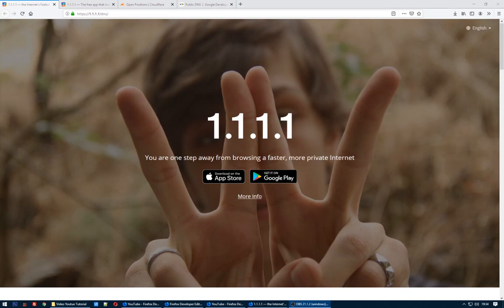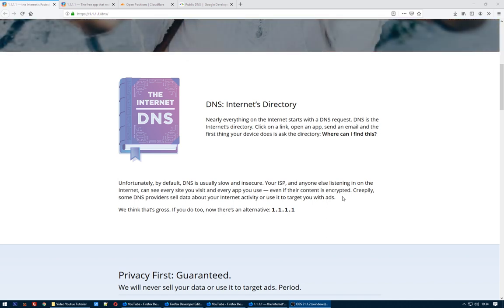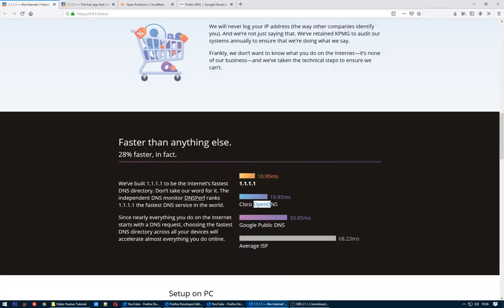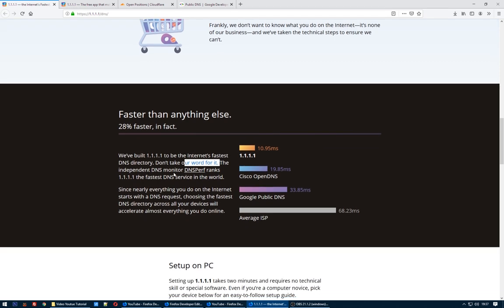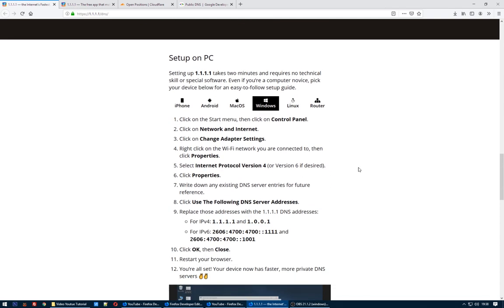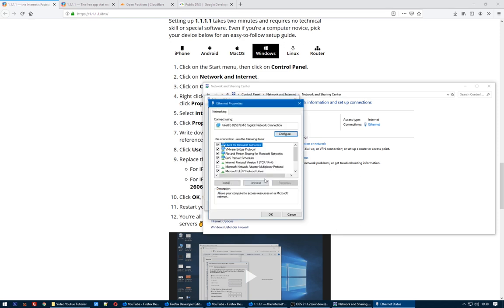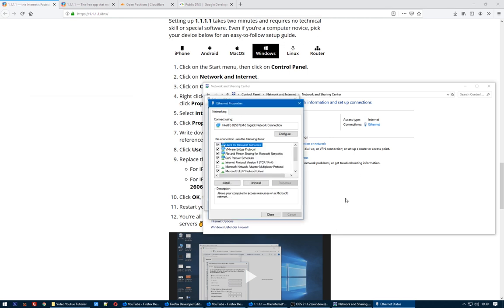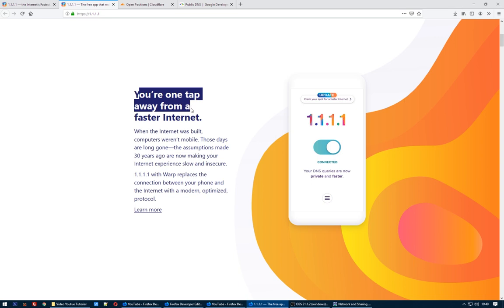How to Change DNS to 1.1.1.1 for Faster Internet & Privacy - (PC)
This DNS should be the fasted and more secured DNS in the world , in this video tutorial im showing you how to change dns directly in your pc via network lan. also you can change 1.1.1.1 Dns to your modem. Cloudflare DNS
Faster than anything else.
28% faster, in fact.
We’ve built 1.1.1.1 to be the Internet’s fastest DNS directory. Don’t take our word for it. The independent DNS monitor DNSPerf ranks 1.1.1.1 the fastest DNS service in the world.

Since nearly everything you do on the Internet starts with a DNS request, choosing the fastest DNS directory across all your devices will accelerate almost everything you do online.

Setup on PC

Setting up 1.1.1.1 takes two minutes and requires no technical skill or special software. Even if you’re a computer novice, pick your device below for an easy-to-follow setup guide.

   1 Click on the Start menu, then click on Control Panel.
   2 Click on Network and Internet.
   3 Click on Change Adapter Settings.
   4 Right click on the Wi-Fi network you are connected to, then click Properties.
  5 Select Internet Protocol Version 4 (or Version 6 if desired).
  6  Click Properties.
   7 Write down any existing DNS server entries for future reference.
   8 Click Use The Following DNS Server Addresses.
   9 Replace those addresses with the 1.1.1.1 DNS addresses:
       10 For IPv4: 1.1.1.1 and 1.0.0.1
      11  For IPv6: 2606:4700:4700::1111 and 2606:4700:4700::1001
 12   Click OK, then Close.
  13  Restart your browser.

   You’re all set! Your device now has faster, more private DNS servers ✌️✌️